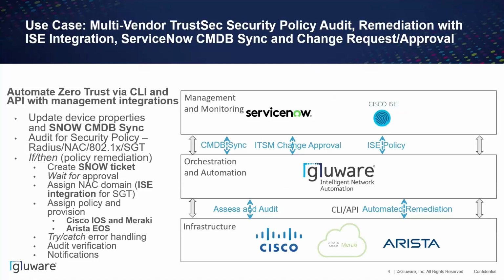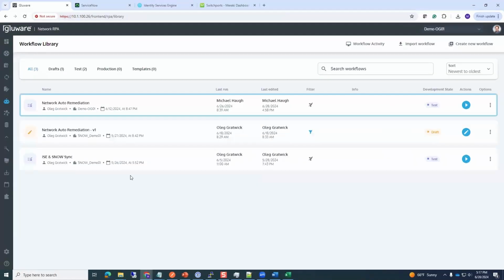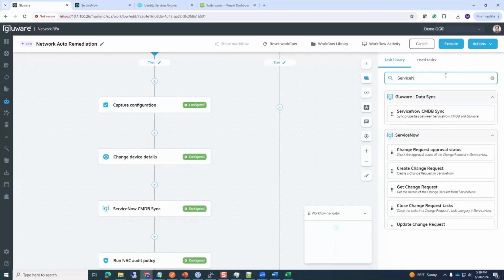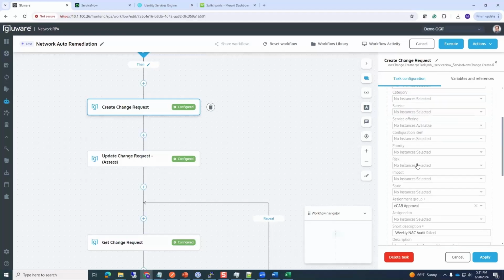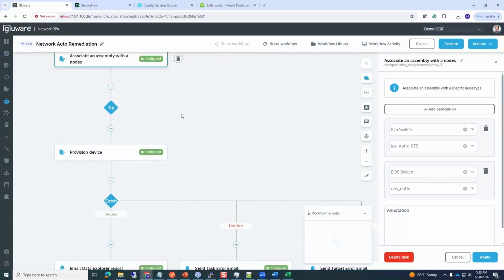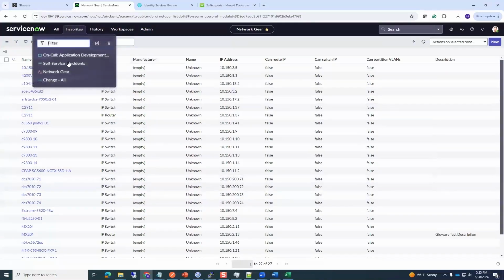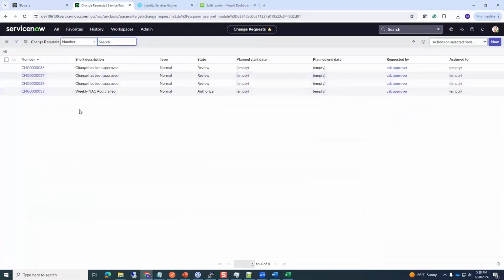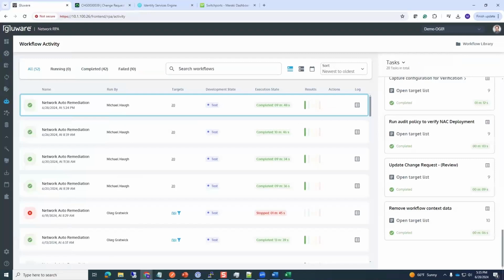Gluware's TrustSec Policy Audit with ServiceNow Ticket Integration & Automated Remediation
In the demo, we look at how the ServiceNow Gluware Service Connector is used in Network RPA to build drag-and-drop workflows that include CMDB sync operations and ITSM process automation including opening a change ticket, updating the ticket and waiting for change approval. ServiceNow and Gluware are used together to automate workflows and standardized processes to reduce manual effort, allowing IT teams to focus on higher-value tasks delivering efficiency, quality and scale to enterprise network operations.

Eliminate network exposures and outages with auto-remediating intelligent network automation. Take Gluware’s 30-day challenge